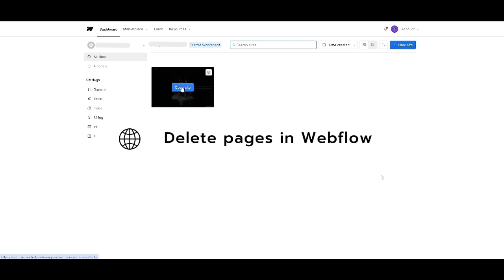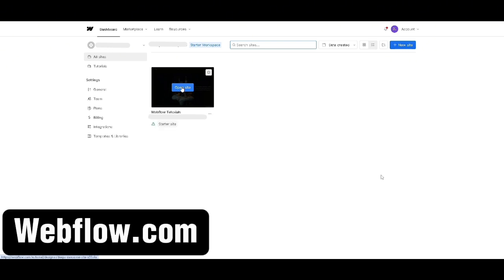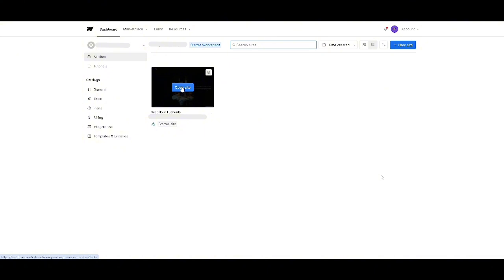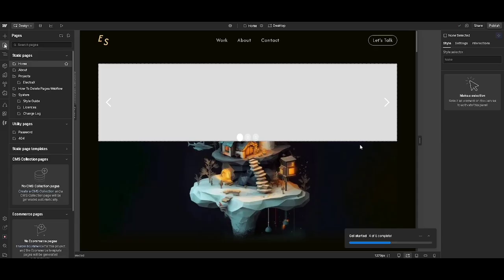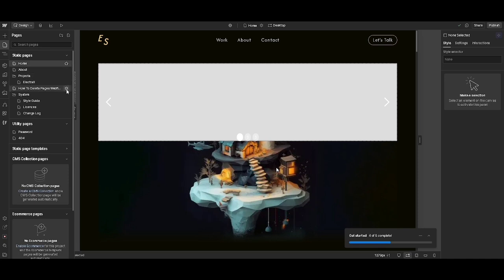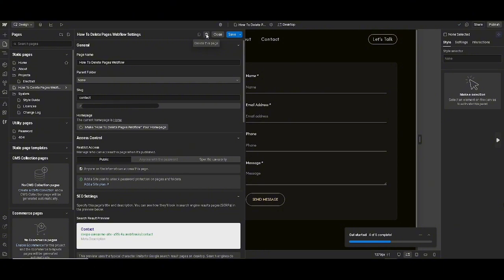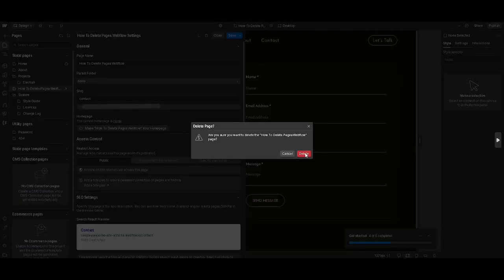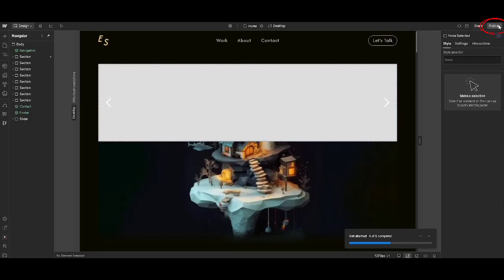How to Delete Pages in Webflow 2025 (EASY GUIDE)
Cleaning up your Webflow project? In this quick tutorial, you’ll learn how to delete pages in Webflow — including static pages, CMS template pages, and utility pages.

We’ll walk you through:

    How to delete static pages in your project

    Why some pages (like CMS templates) can’t be deleted directly

    Workarounds for hiding or disabling non-removable pages

    Best practices for organizing your Webflow site structure

Works with Webflow 2025 and the updated Pages panel.